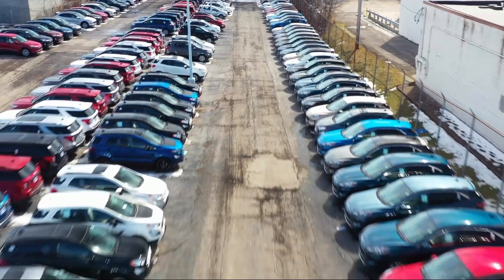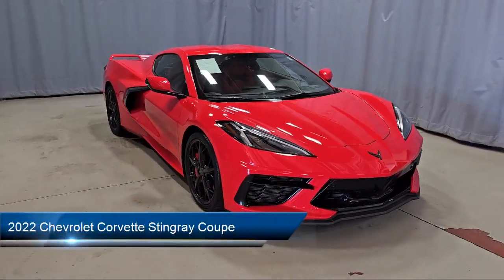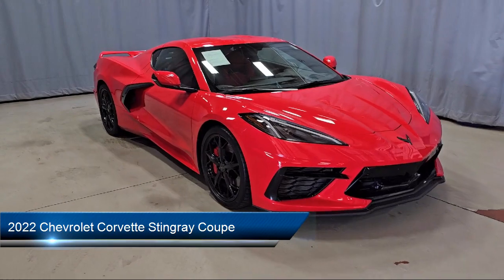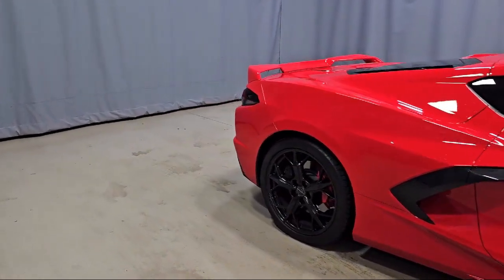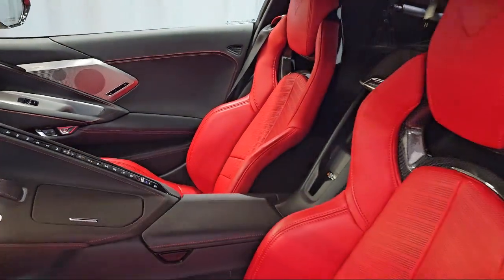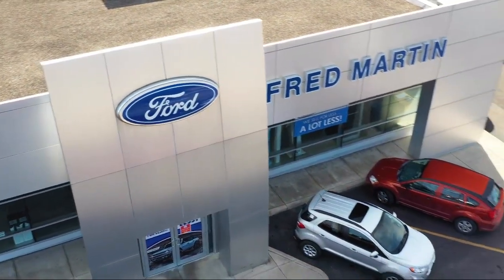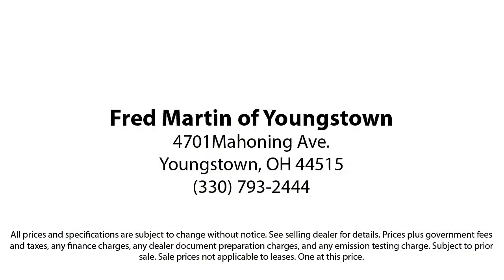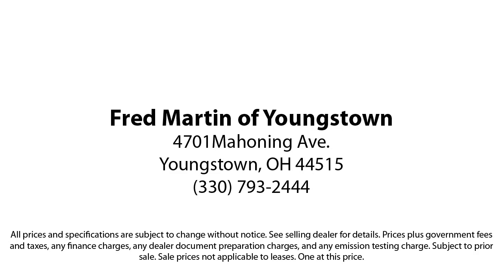2022 Chevrolet Corvette Stingray Coupe Youngstown New Castle Kent Warren Boardman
2022 Chevrolet Corvette Stingray Coupe Stock Number: M6772A Vin:1G1YC2D42N5117732.